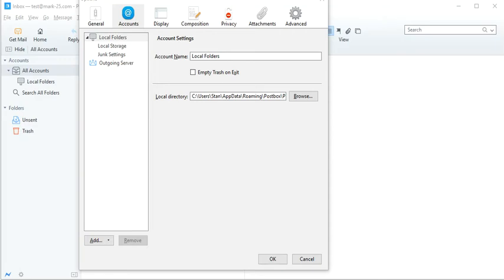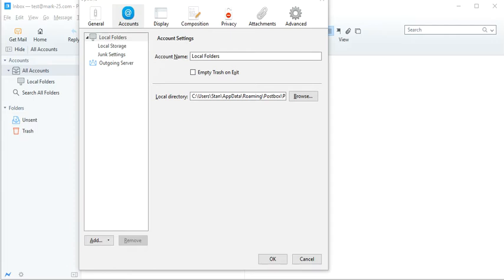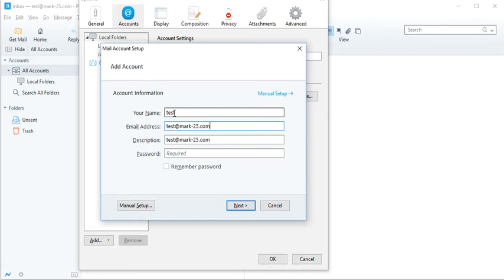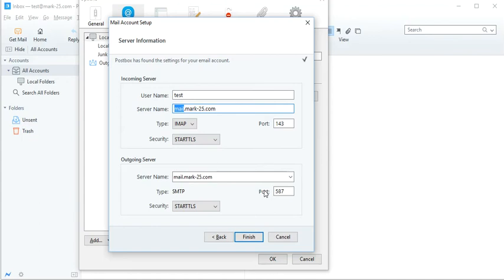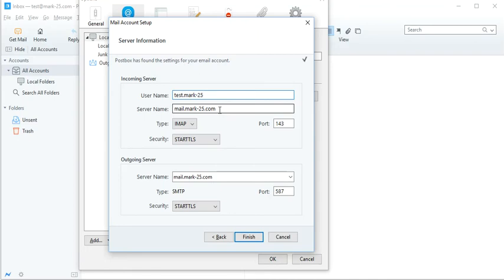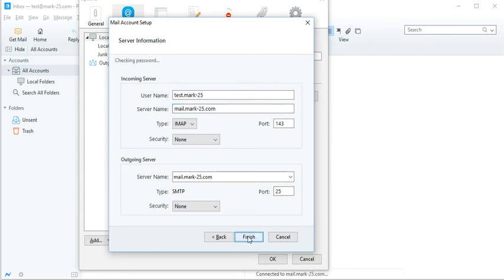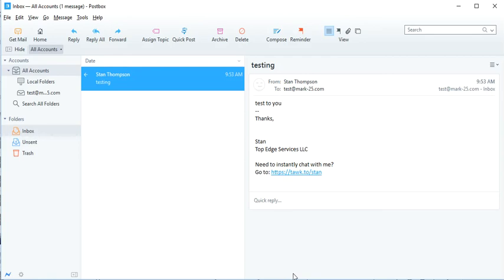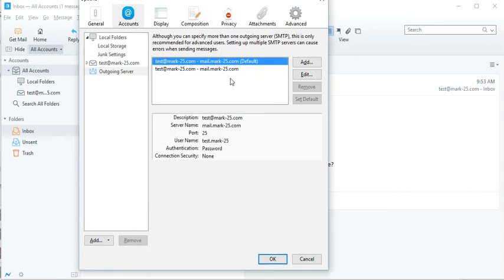Virtualmin/webmin email on email software